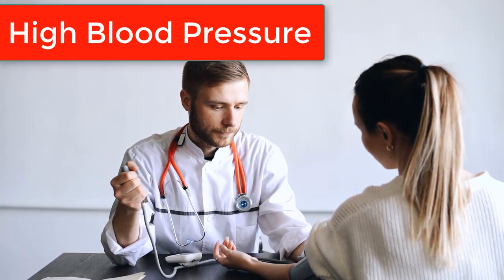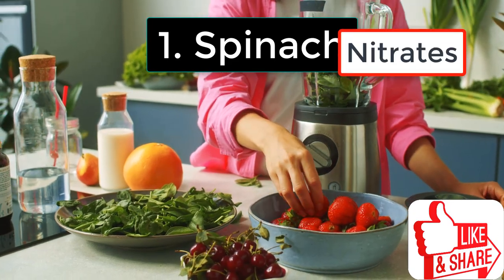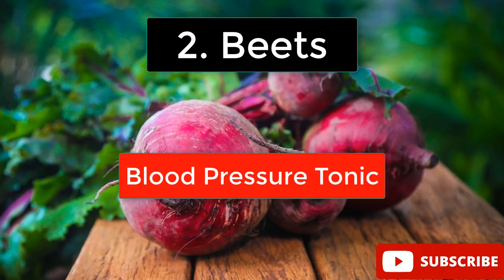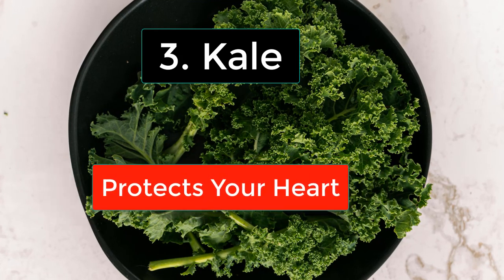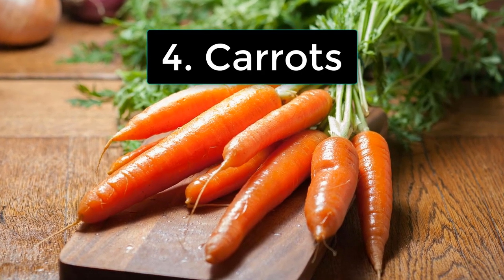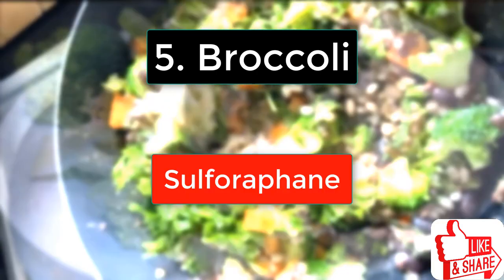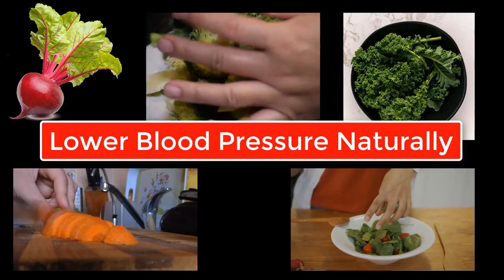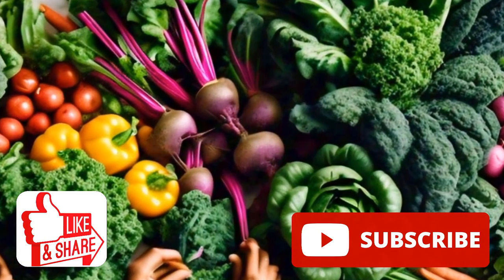Top 5 Vegetables That Lower Blood Pressure Naturally | Best Foods for Hypertension Control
Discover the Top 5 Vegetables That Naturally Lower Blood Pressure and Improve Heart Health! 🌿

Are you looking for natural ways to reduce high blood pressure? In this video, we’ll reveal the best vegetables for lowering blood pressure that can help you manage hypertension naturally. Whether you're dealing with high blood pressure or simply want to support your heart health, these vegetables are proven to make a difference.

Here’s what you’ll learn in this video:

How to lower blood pressure naturally

The top foods for heart health and managing hypertension

The role of nitrates and potassium in reducing blood pressure

Why adding spinach, beets, kale, carrots, and broccoli to your diet can significantly improve your health

🔎 Why these vegetables work:

Spinach: High in nitrates, it helps relax blood vessels and reduce blood pressure.

Beets: Rich in nitrates, they help improve circulation and lower blood pressure fast.

Kale: Loaded with potassium, it helps balance sodium levels and reduce hypertension.

Carrots: High in potassium, these veggies ease tension in your blood vessels.

Broccoli: Contains antioxidants and minerals that lower blood pressure and improve heart health.

Start adding these blood pressure-lowering foods to your diet today and see the benefits for yourself!